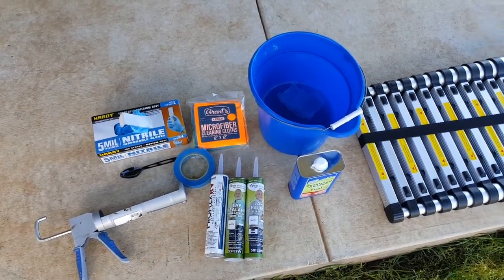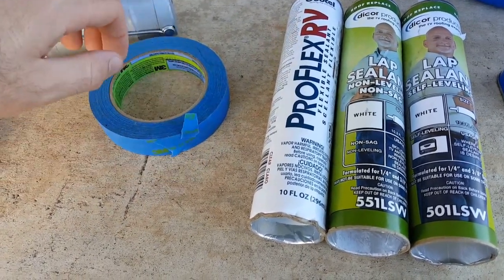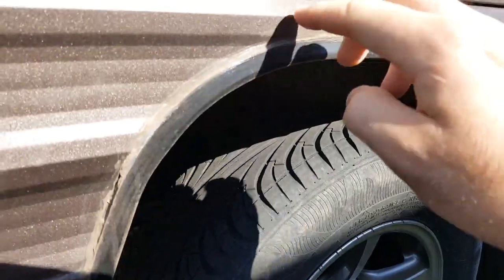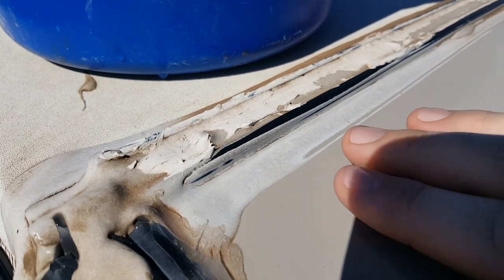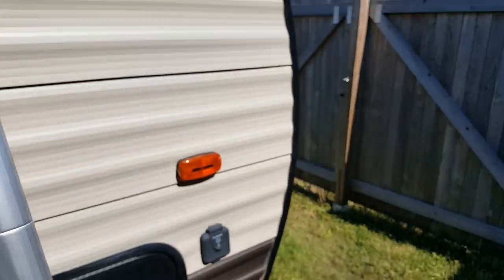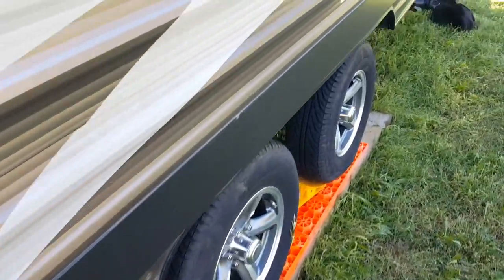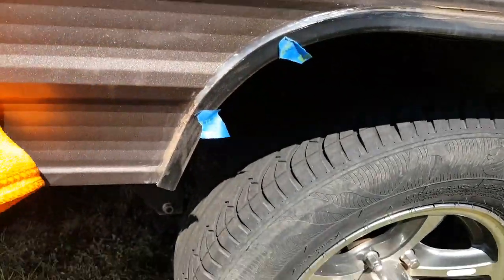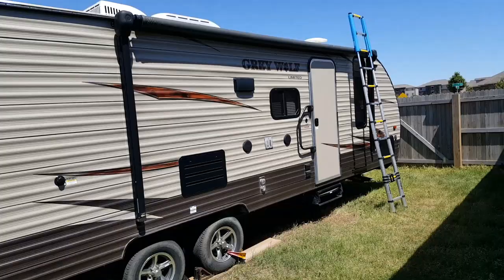How To Inspect and Reseal a RV/Travel Trailer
This video covers EPDM roofs